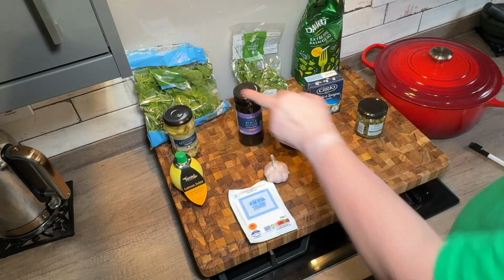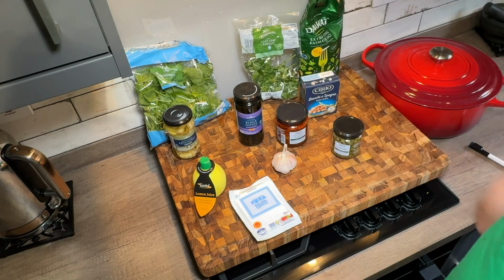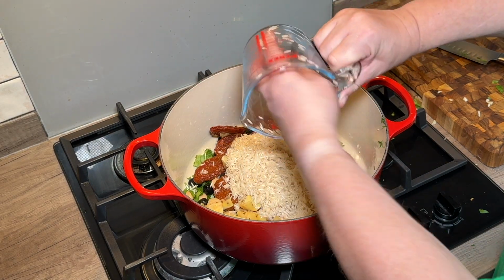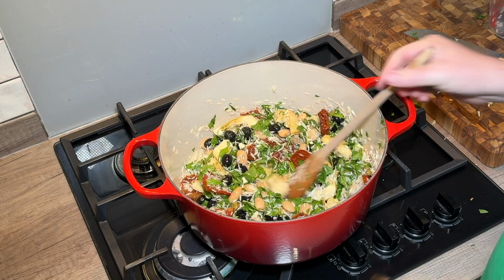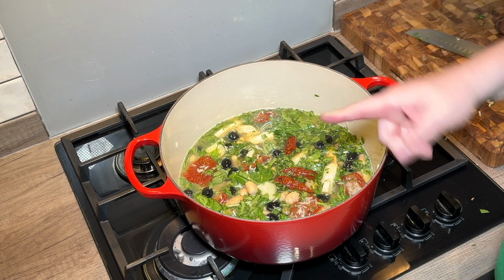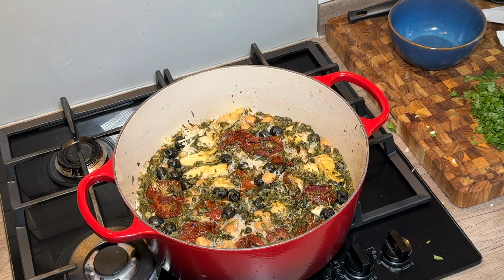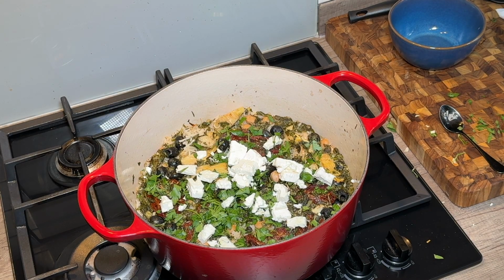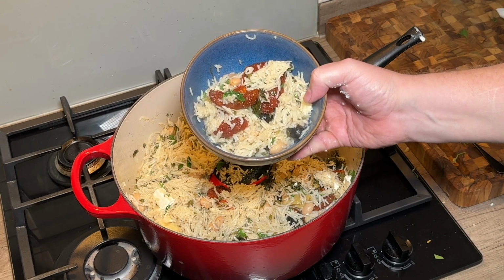Mediterranean Rice, a one pan Recipe - a "bung it all in" special. Vegetarian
Intro 00:00
Wegovy (Semaglutide) blither 00:14
The dish 01:15
Ingredients 02:31
Make It 03:55

Mediterranean? A little bit Greek, a smidgin Italian. Inspirations from all over the place, but 100% gorgeous. Vegetarian, but Vegan if you use non dairy Feta.

Ingredients:
300 g rice
1 can butter beans rinsed and drained
3 cloves of garlic
100g  black olives
3 teaspoons capers
120g sundried tomatoes
100g  chopped spinach
200g marinated artichoke hearts
1/2 teaspoon salt x 2
1 tablespoon lemon juice
Water enough to cover the rice

2 tablespoons chopped freshParsley for garnish
100g feta (you can use Vegan Feta if you want this to be fully Vegan)

Mix all together in a casserole dish making sure the rice is covered well. Bake 200 c with lid on for 20 mins, then lid off for another 20 mins or until rice is cooked.
Check salt content, squirt a little more lemon juice then stir in the feta and parsley.